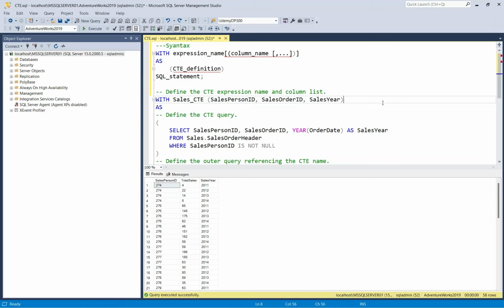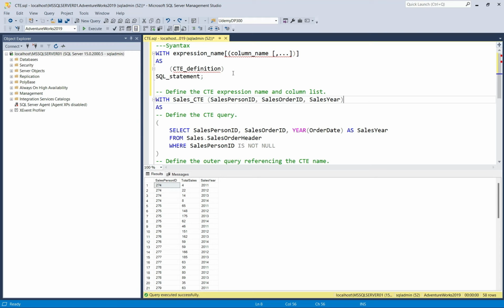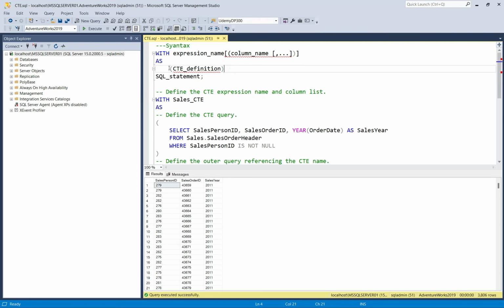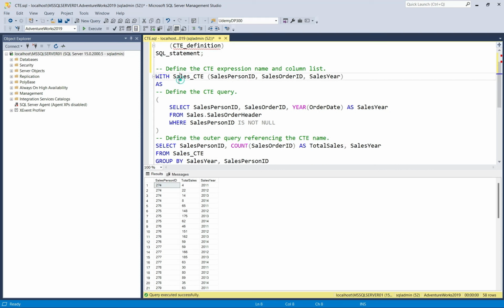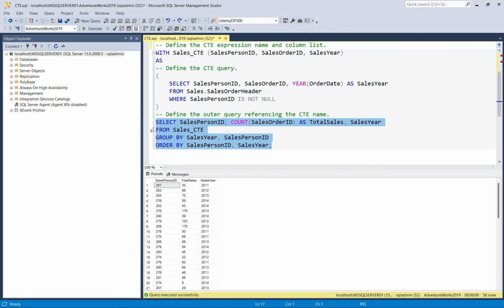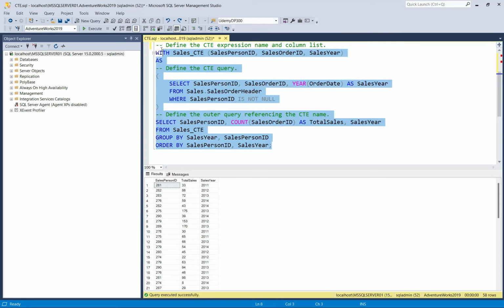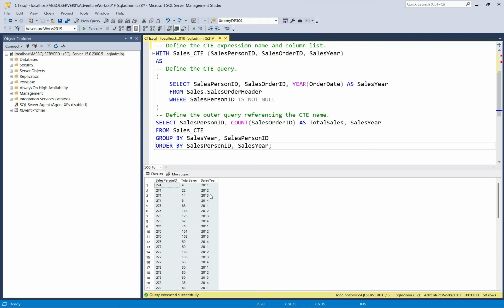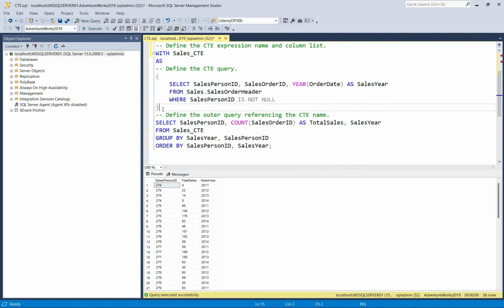SQL Common Table Expressions CTE | SQL Server CTE